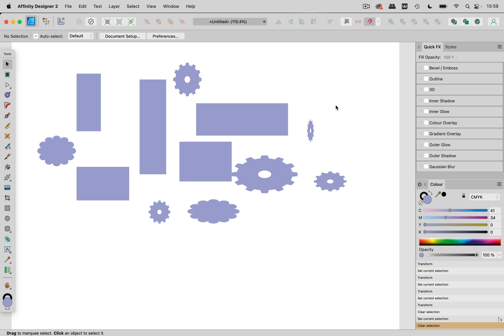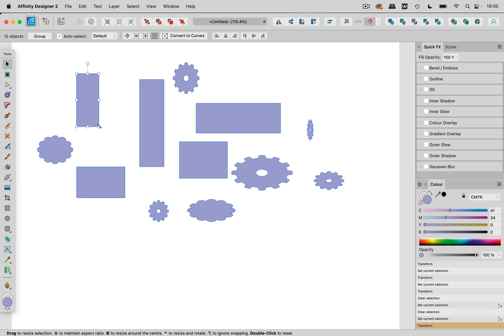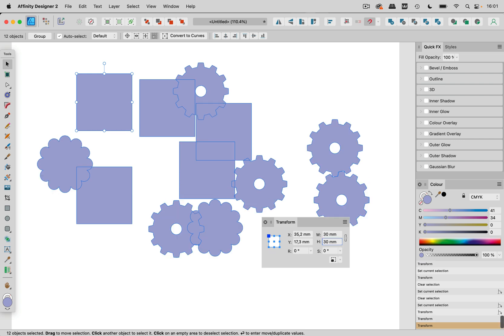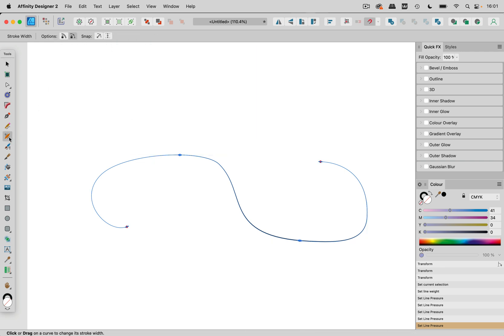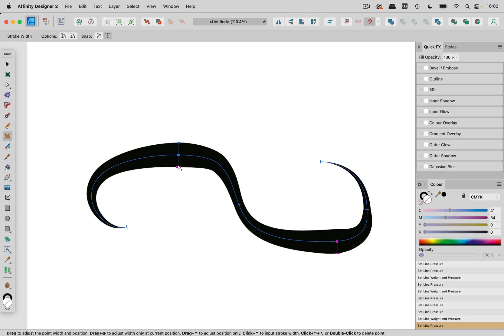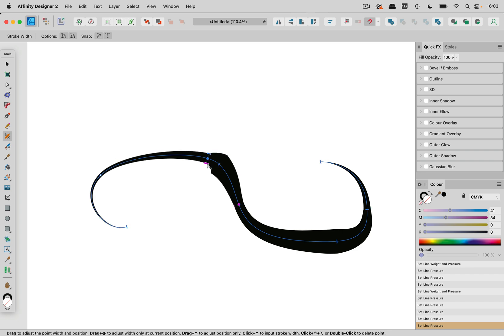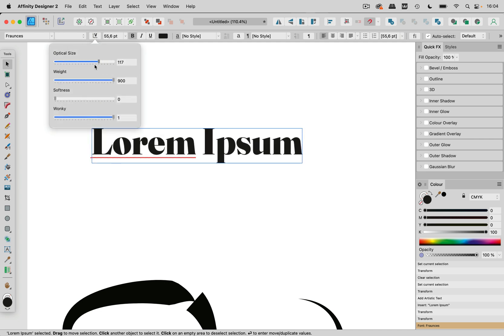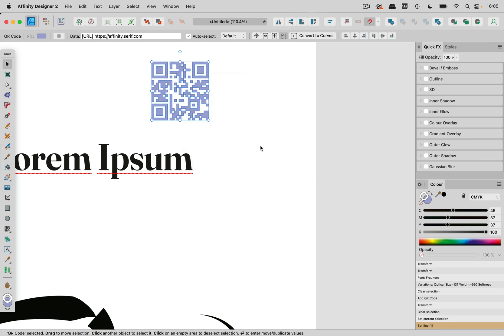Interesting New Functions In Affinity Designer 2.5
First look on the update that came out today, May 23, 2024 and its scaling, width tool, variable font options and QR code.